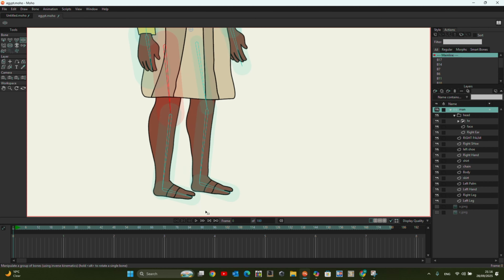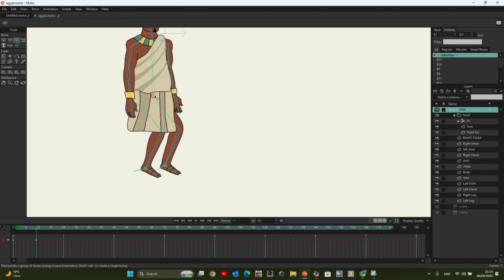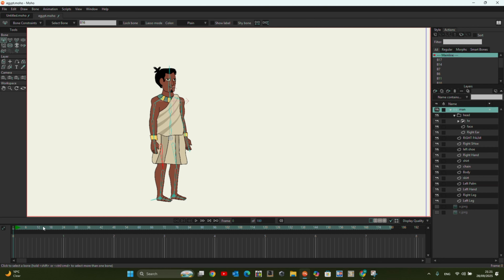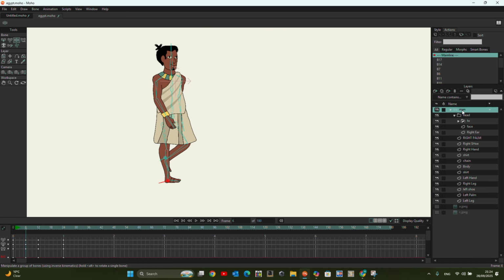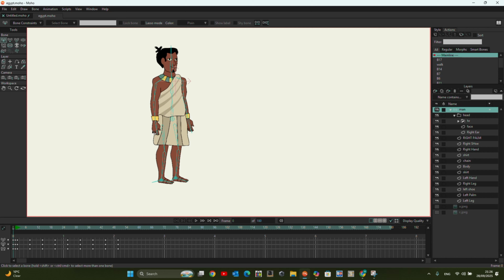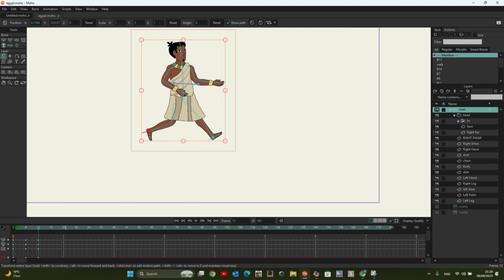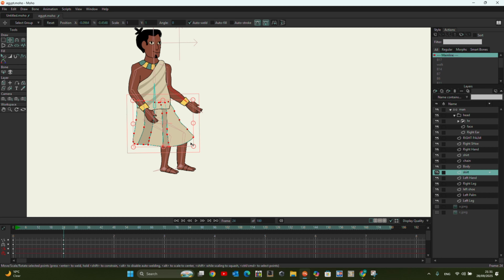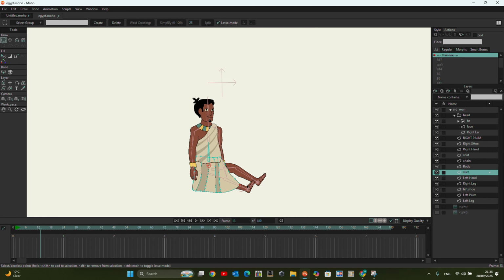Moho Tutorial: Moho walk cycle,